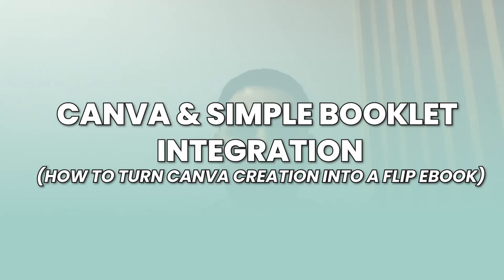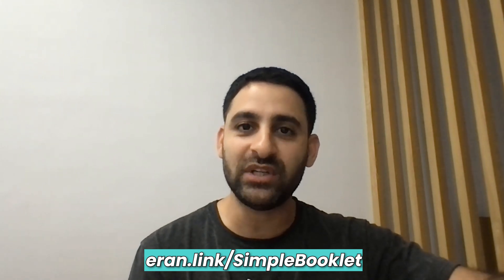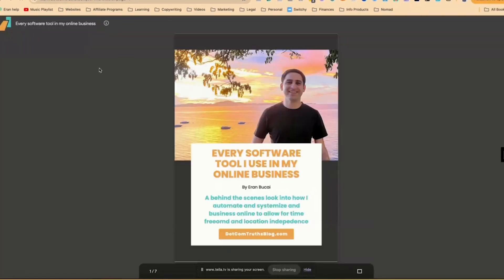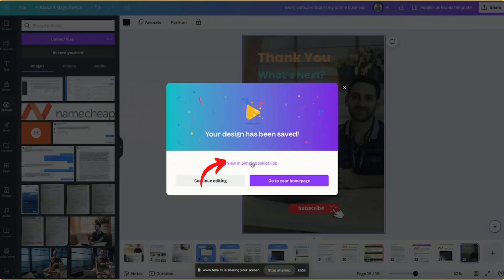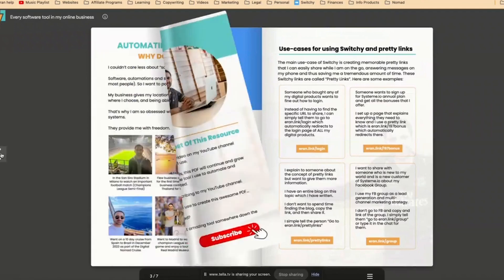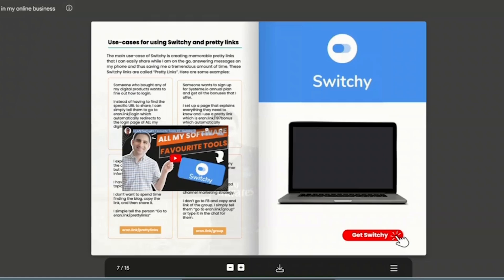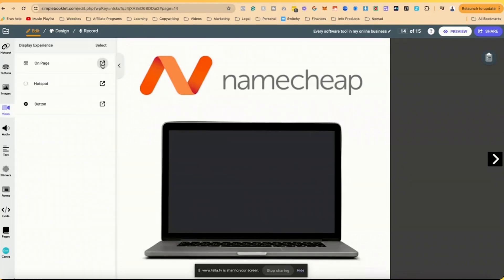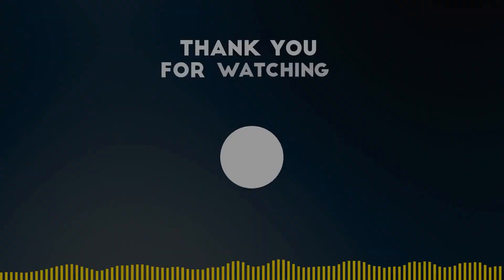🔗 Canva & Simple Booklet Integration: How To Create Flip eBook On Canva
Want to turn your Canva designs into interactive flip eBooks?

In this tutorial, I'll guide you through the seamless process of using Canva with Simple Booklet, where you can create dynamic, page-flipping eBooks.

Perfect for lead magnets, guides, and digital content, this easy integration lets you keep existing enhancements like embedded videos and links intact.

Whether you're an entrepreneur, digital nomad, or creative looking to engage your audience with interactive content, this video is for you! Follow along to learn how to set up, update, and optimize your flip eBook for maximum impact.

00:00 Intro to Canva & Simple Booklet
01:30 Over-the-shoulder tutorial
02:02 Canva tutorial
02:42 Converting File into a Simple Booklet
03:45 Simple Booklet features
05:06 Saving & Final Touches
05:38 Wrap-Up & Resources